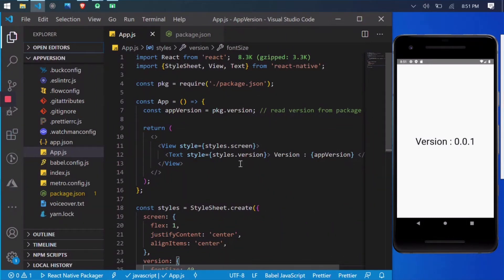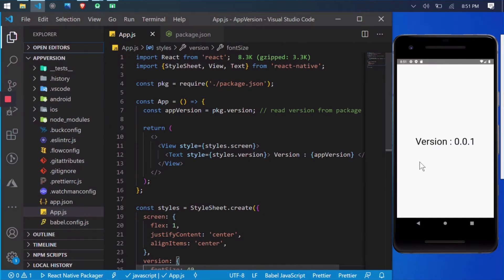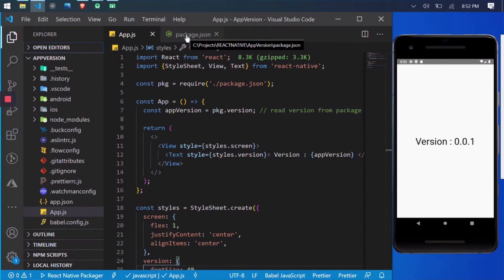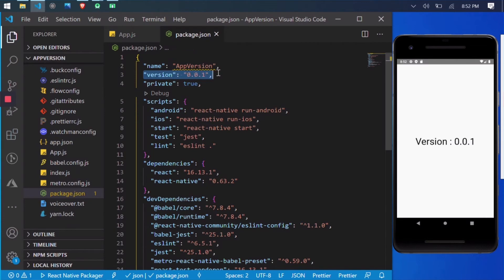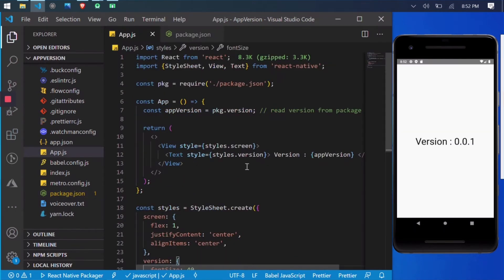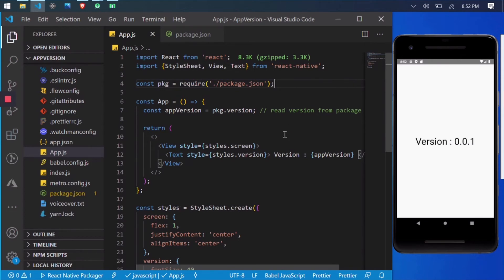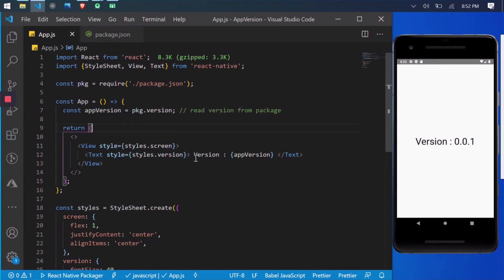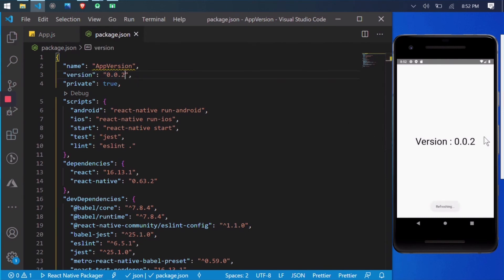React Native - Show App Version Dynamically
Hello developers, this is a very quick video about
how can you show version number of your app on application screen.